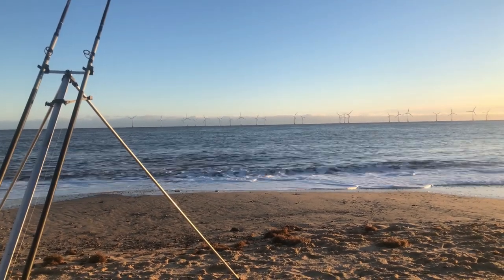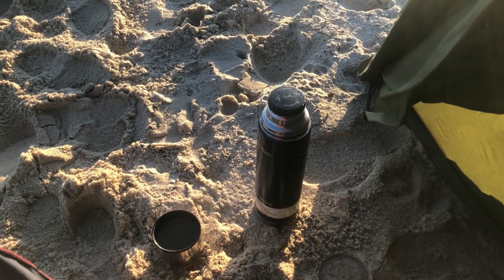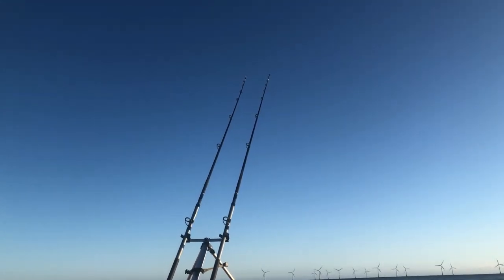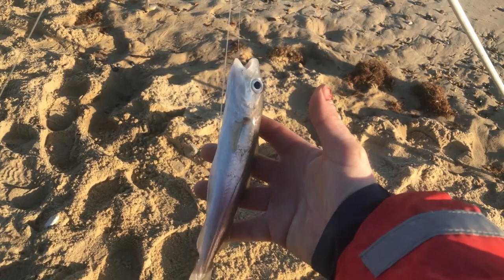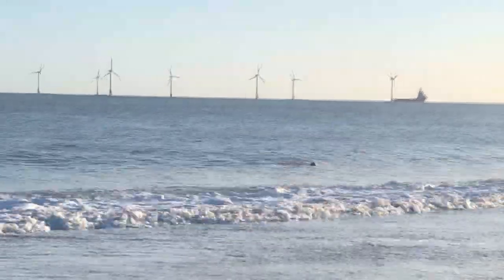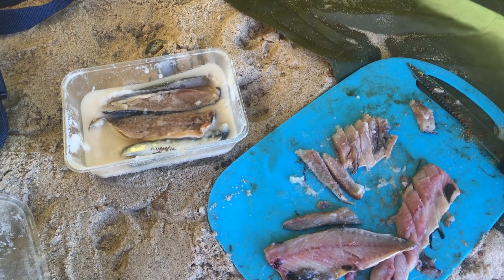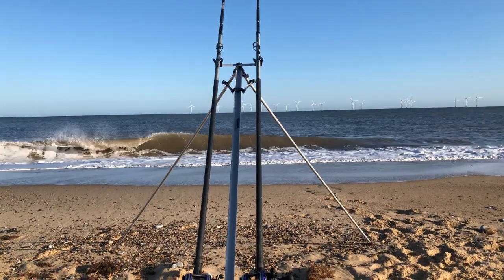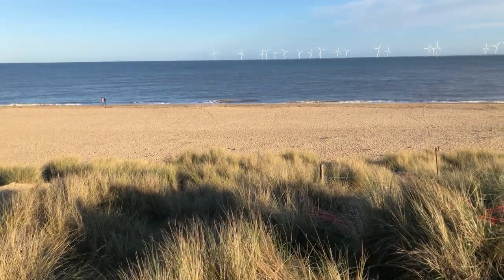Sea fishing near the lifeboat shed, Caister beach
I dusted off the rods and decided to fish the last 2.5 hours of the flood, and the first couple of the ebb on Caister beach. It was a nice session in the sun, what was a good break to get some fresh air and a few fish before continuing with the xmas food and drink. Thoroughly enjoyed myself using 2 hook flappers and a couple of fresh and salted mackerel as bait. I didnt buy any lug worm because the tackle shops were closed, and fish baits are good enough for dabs and whiting. I had quite a few dabs and whiting, also one flounder, which for some reason wouldnt process on this video, so I have put it on a seperate short.